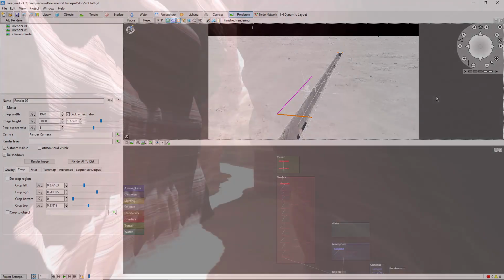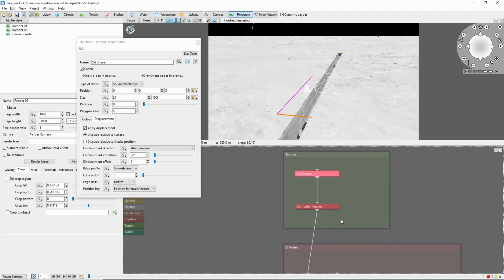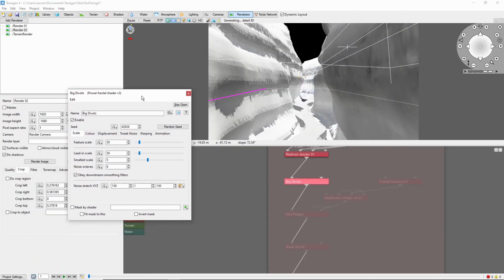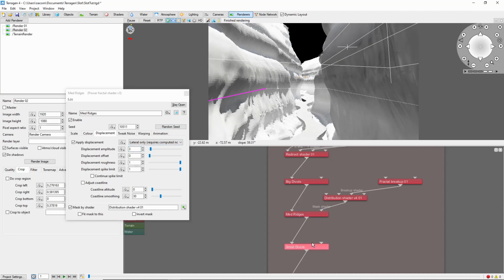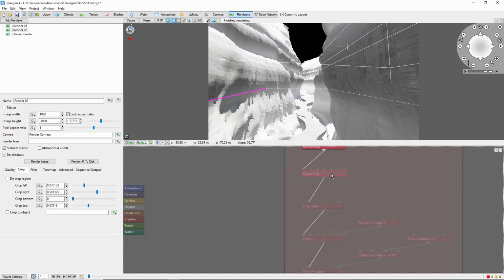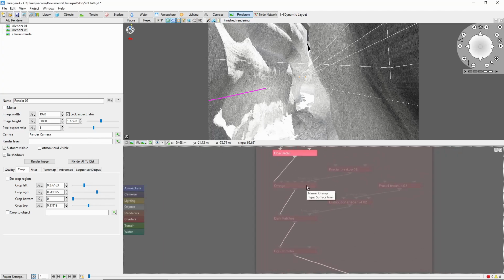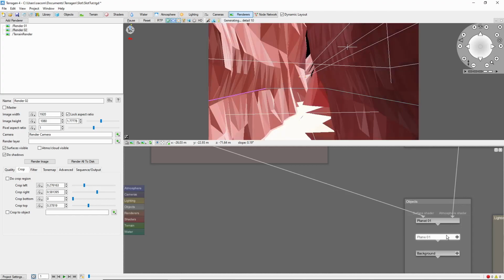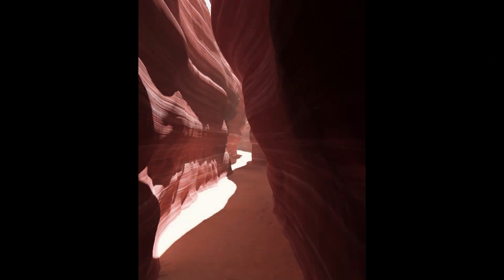Terragen 4 Basics: Create A Slot Canyon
A quick introduction to creating a sandstone slot canyon in Terragen 4.  This video is part of an introductory tutorial series on Terragen.